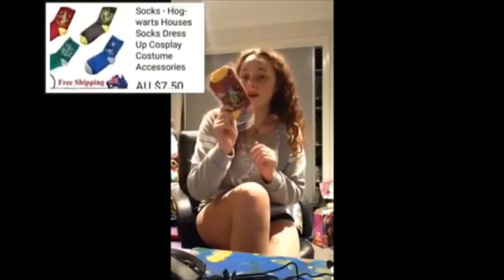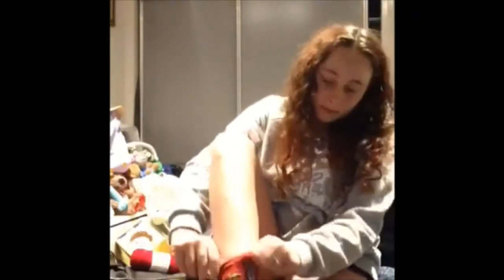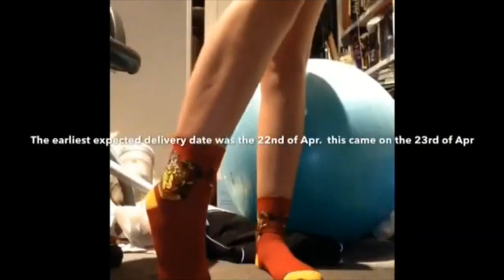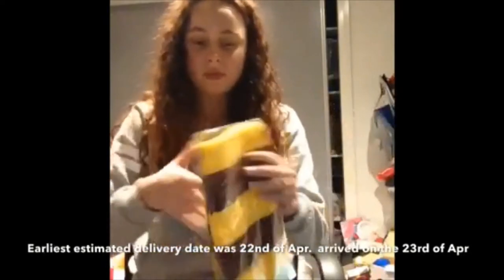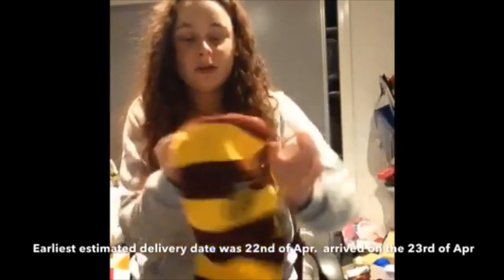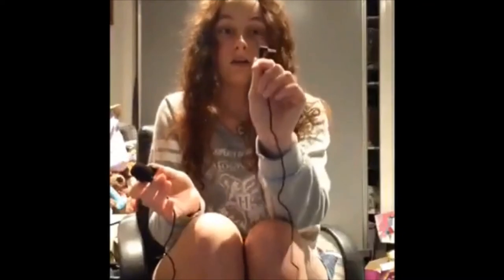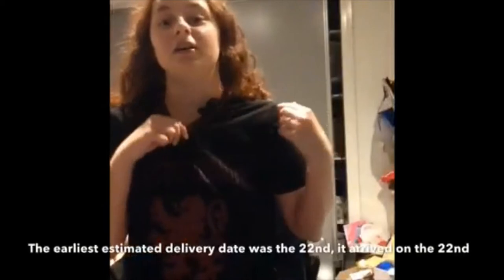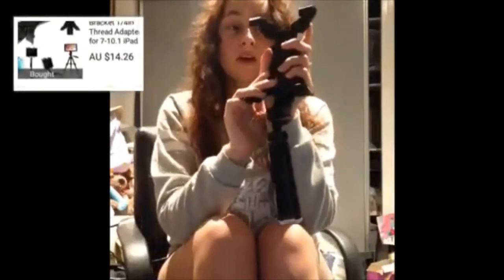EBAY HAUL! SUCCESS OR FAIL!?!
Hey guys welcome back to my channel, so in today's video I am doing an eBay haul, I haven't done one in ages, the last I did is linked right down below.